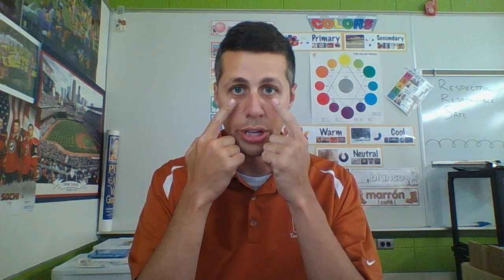Elements of Art song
Elementary Art - Elements of art song and hand gestures